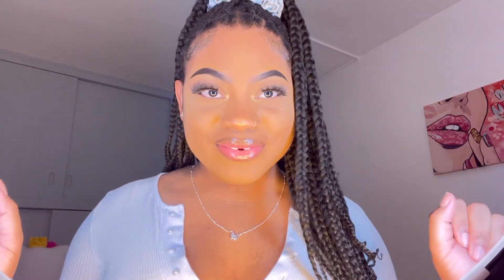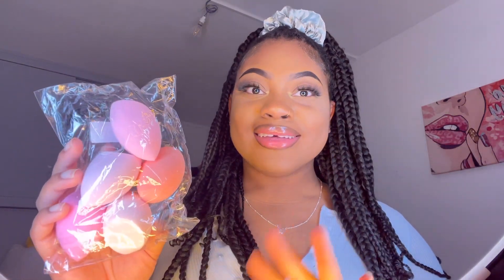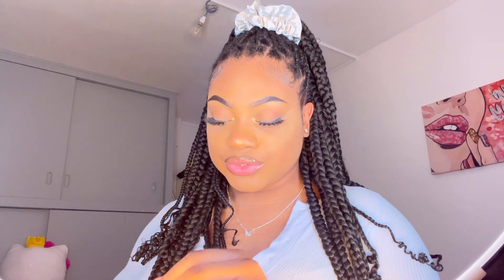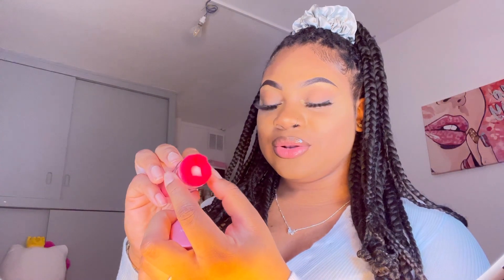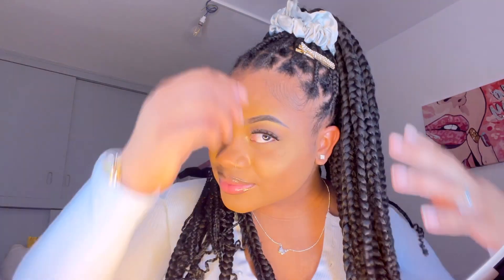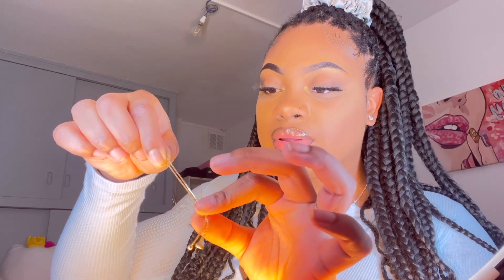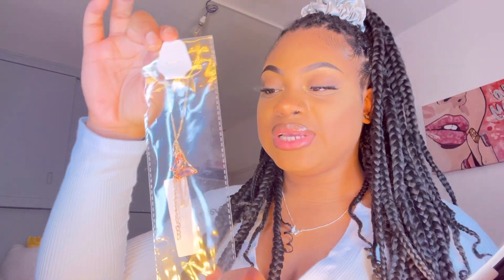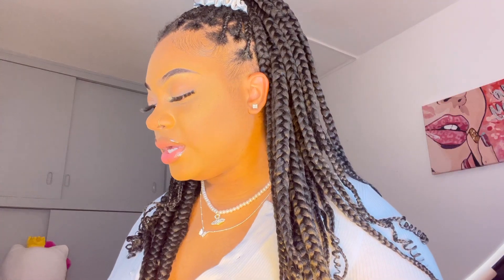HUGE SHEIN HAUL 2023!!🦋👸🏽✨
Come view my SHEIN wishlist
iosshfrWhishListLink to items

Social media platforms :
       👻 : itsmeleaahhh
       📸 : itsmeleahtheplug
Business page on Instagram :
       📸: graphicsbyleahtheplug
I’m now making Intros, Outros, Banners, Watermarks and...Etc!💕✨

Apps :
CapCut
Vita
VLLO
Bazaart
Phonto